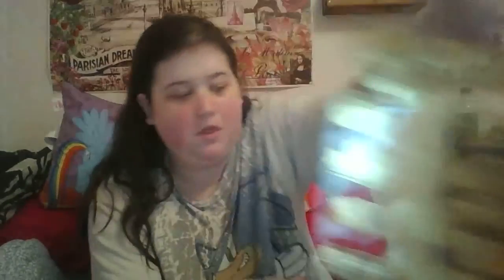Mini Target Haul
Hope you guys enjoy this video! I hope to have some more videos up soon for you all.